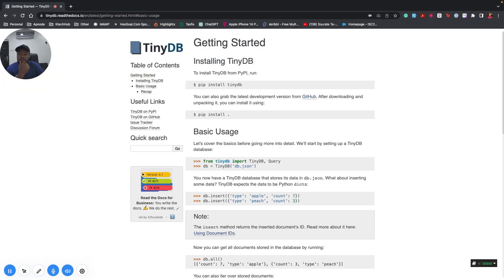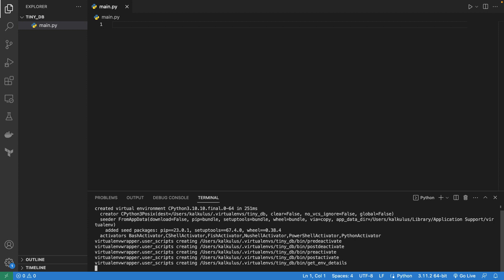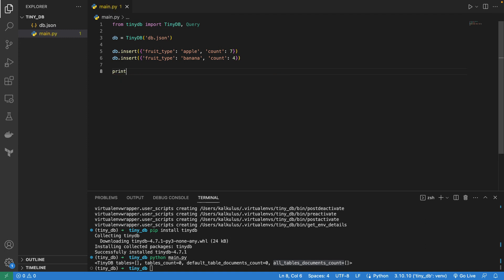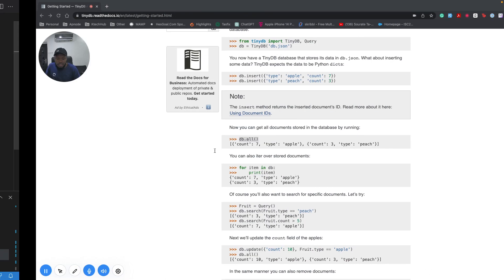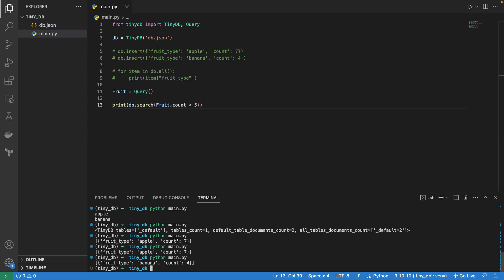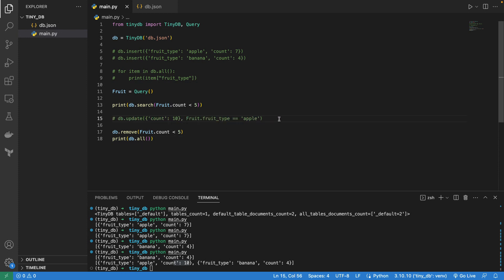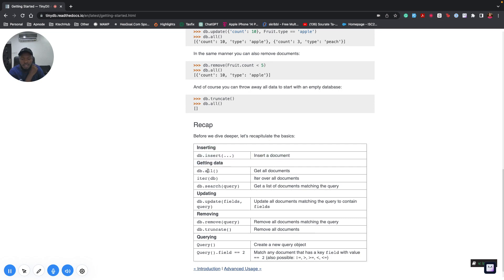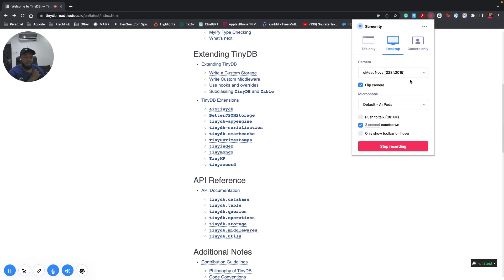Getting Started with TinyDB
In this tutorial, we'll explore the basics of using TinyDB, a lightweight NoSQL database for Python that stores data in JSON format. TinyDB is easy to use and perfect for small projects that don't require a full-fledged database.

We'll start by installing TinyDB and creating a simple database. Then, we'll learn how to insert, update, and delete data using TinyDB's simple API. We'll also cover querying data and filtering results to retrieve only the data we need.

By the end of this tutorial, you'll have a solid understanding of how to use TinyDB and will be able to start incorporating it into your own Python projects. Whether you're a beginner or an experienced Python developer, this tutorial is a great way to learn about TinyDB and its capabilities.